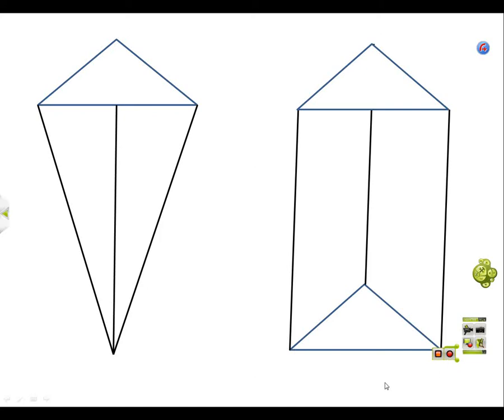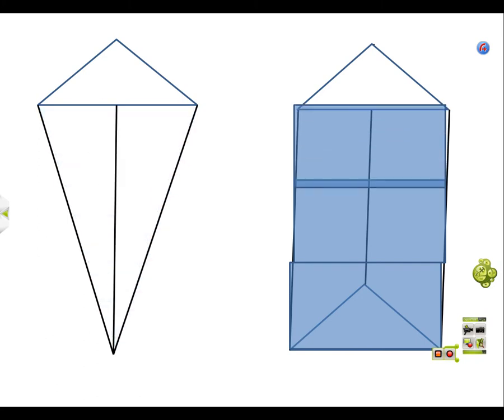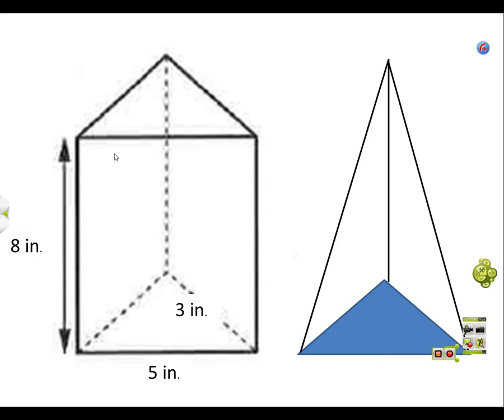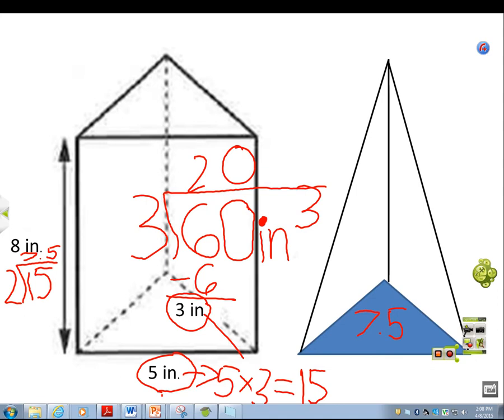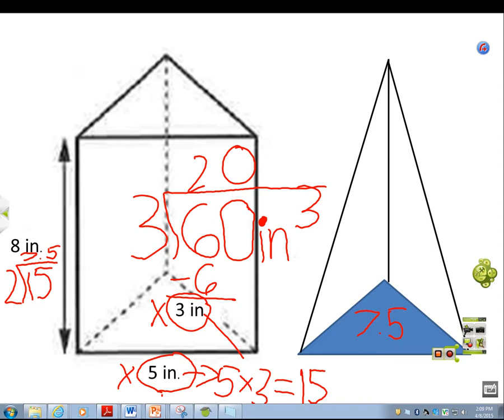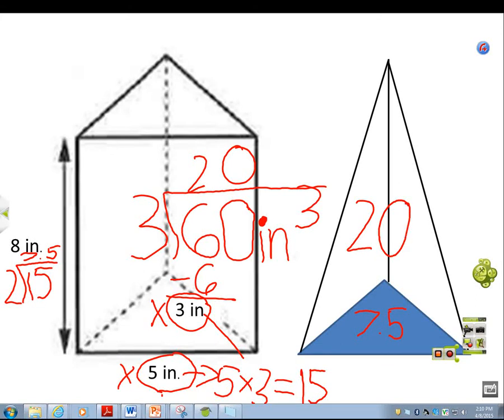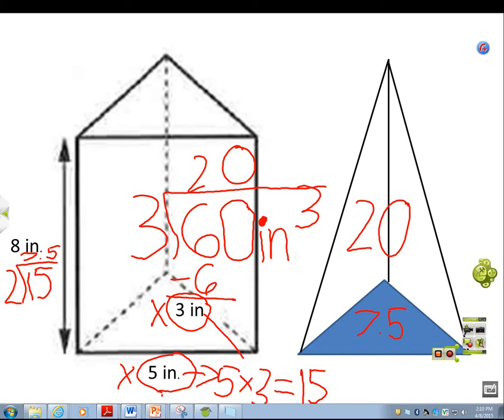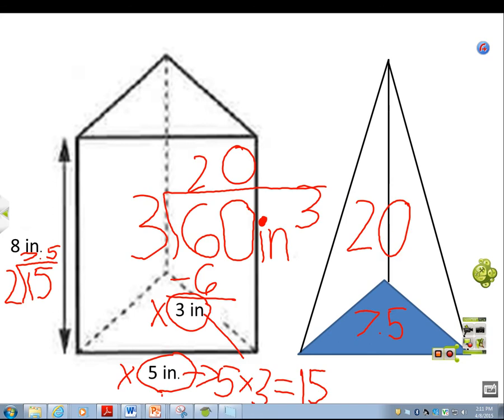volume of triangular pryramids and triangular prisms